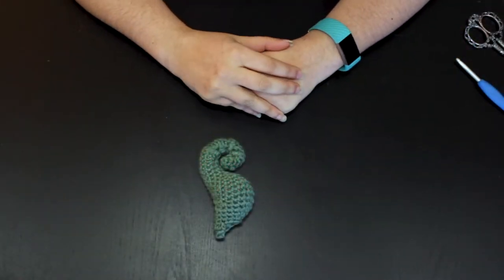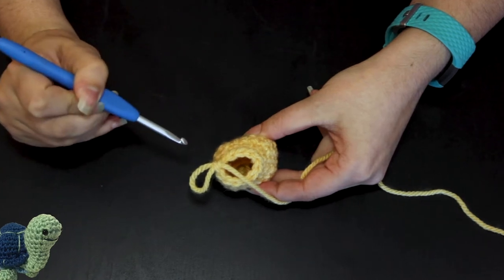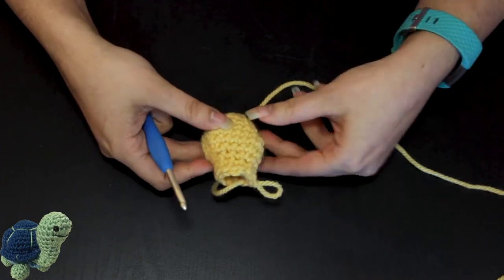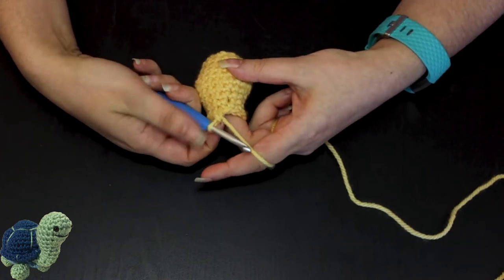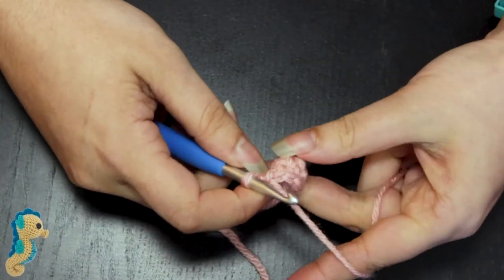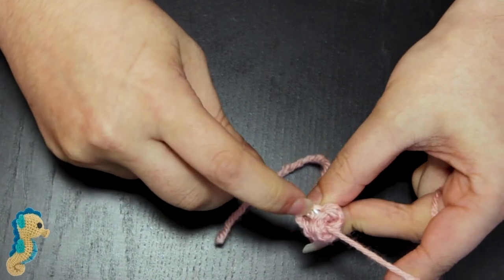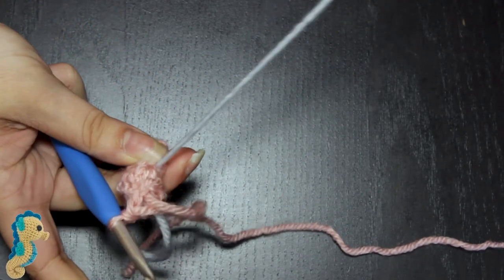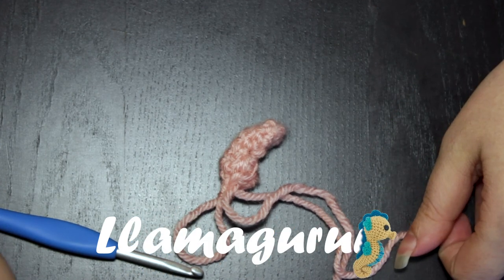Slip Stitch/Single Crochet Curve Technique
Learn how to make crocheted objects curl and curve without sewing in place.  This is the stitch pattern I use to make my seahorses' tails curl, among other things.

I am using an H hook and weight 4 yarn because that is what the patterns call for, but this technique should work for any hook or yarn.